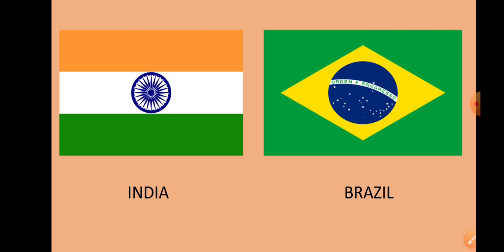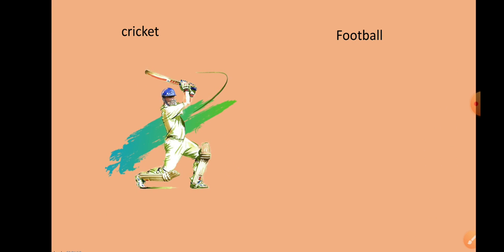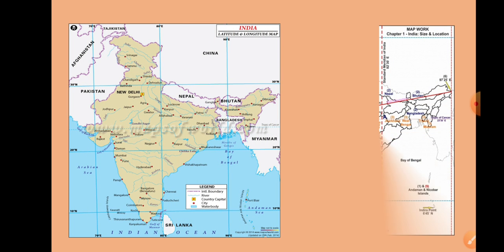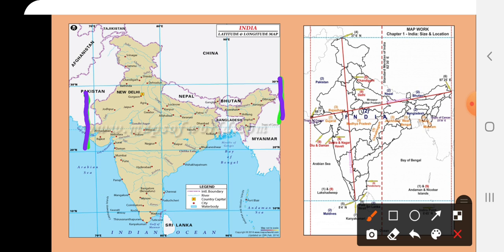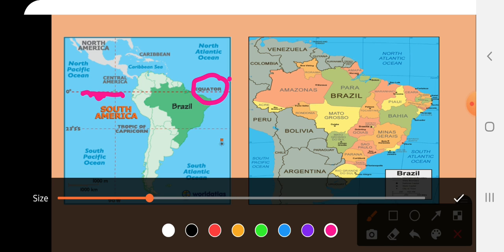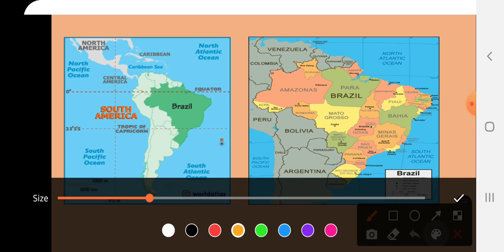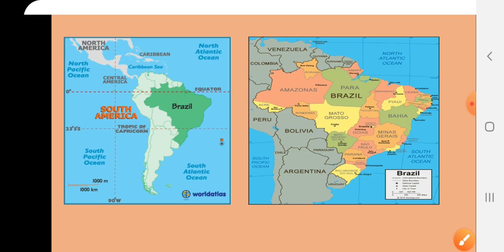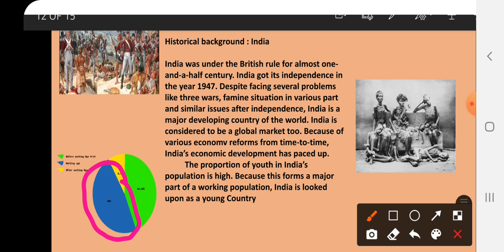'Location and Extent' (India & Brazil ) Std X Geography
Ms.  Rajkumar Chouhan explaining about , 'Location and Extent' in view of India and Brazil  to the students of std  10th during her Geography online teaching-learning process.